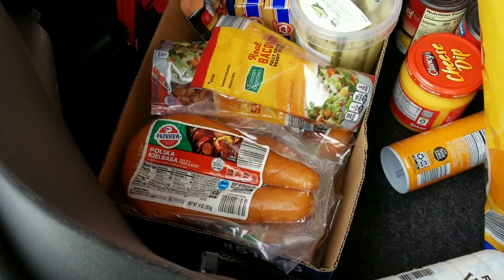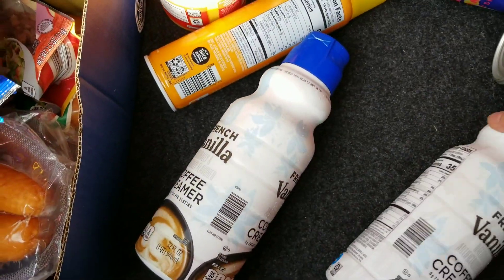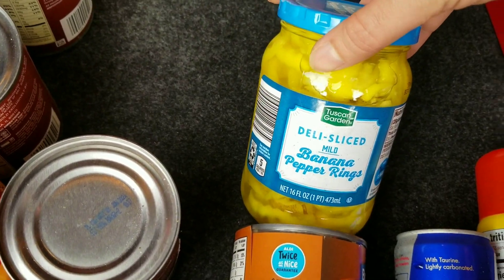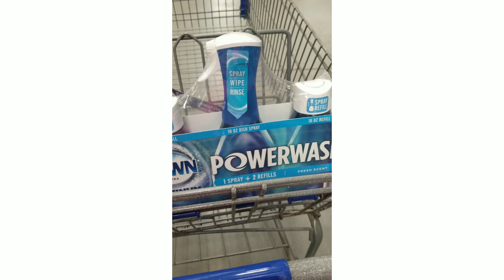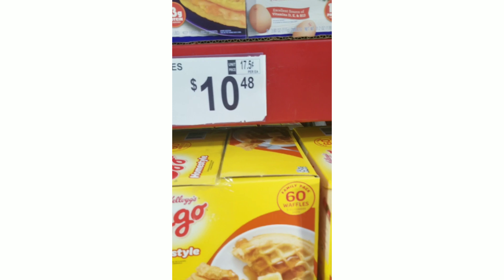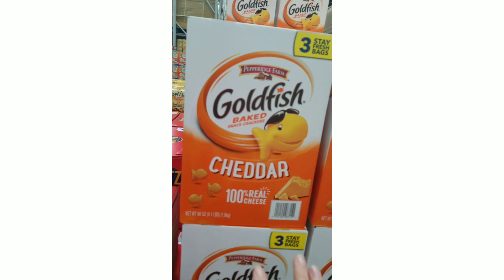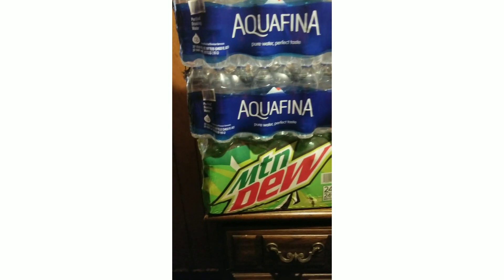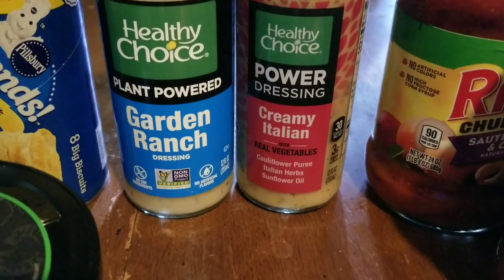GROCERY HAUL|| September grocery|| In store and haul for the Month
In this video I have picked up a lot of what we mean for the month of September. Yall will be seeing what we got from ALDI'S, Walmart and A little bit of In store footage of Sam's club.

What I Use:
Sara Marie

Username: BudgetingOneIncome